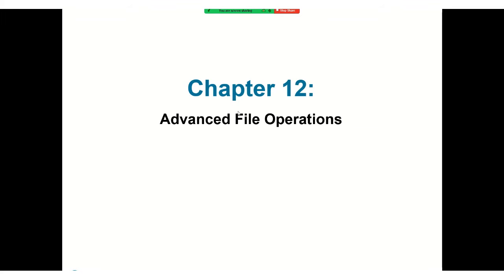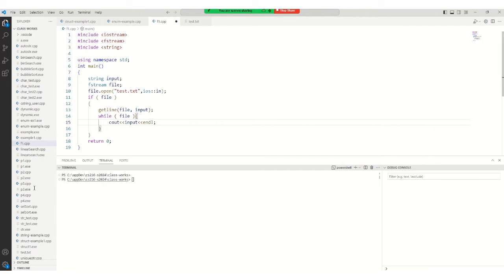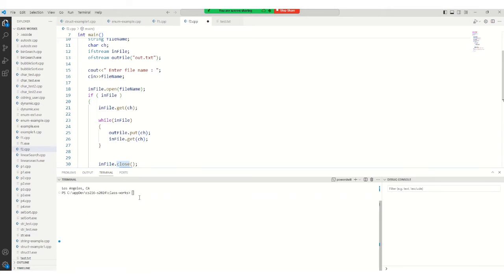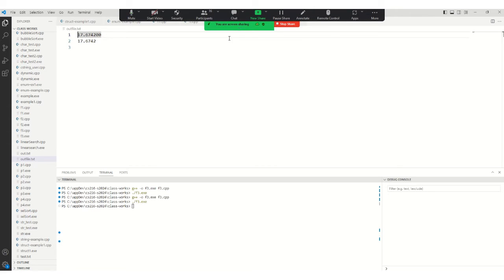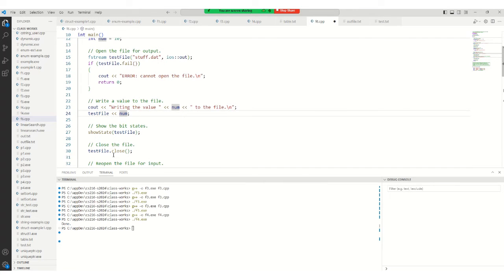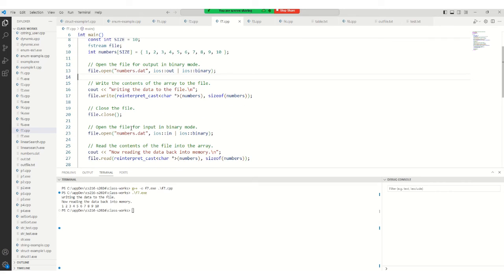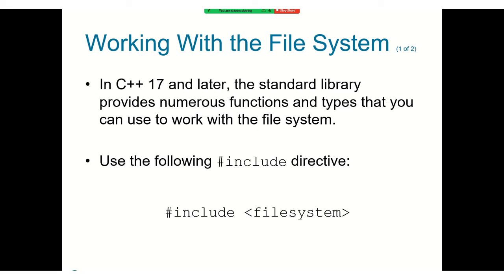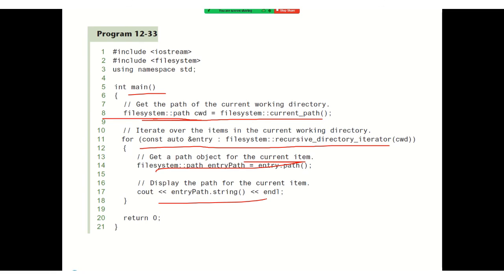C++ input and output file streams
We discussed file and stream handling with C++.